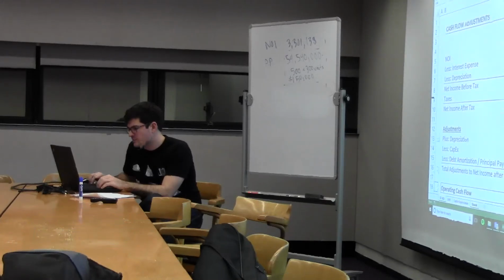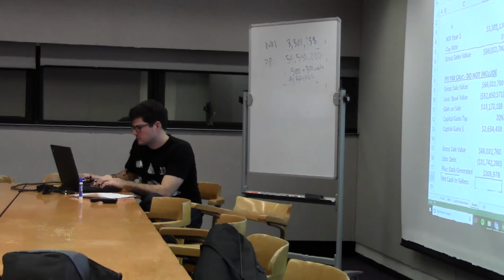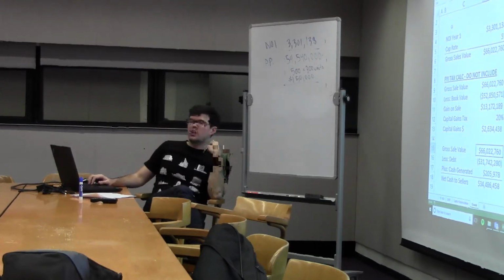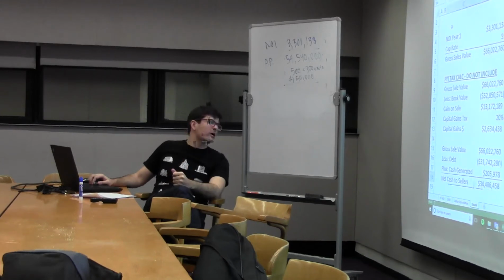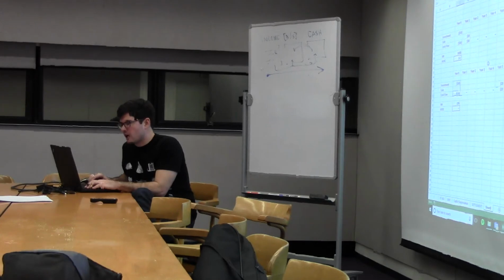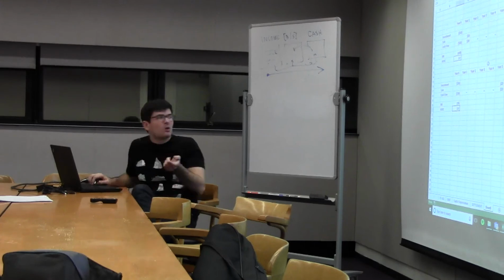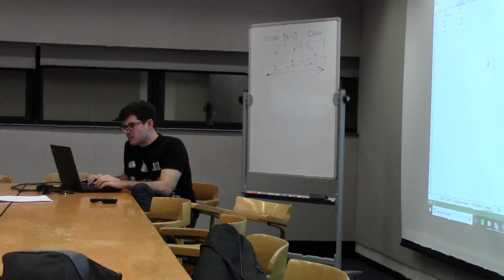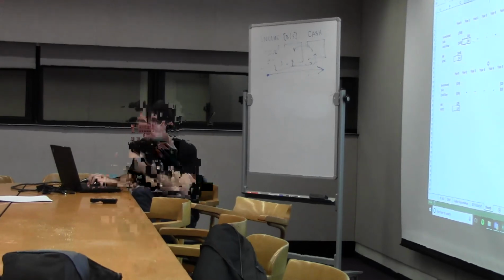EEE RECITATION 01 4YR PRO FORMA 04 of 04